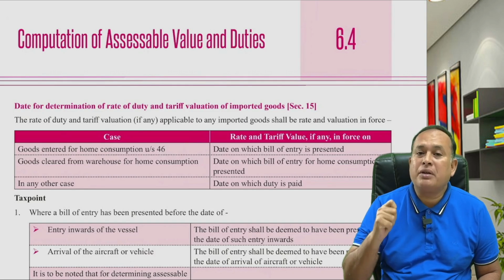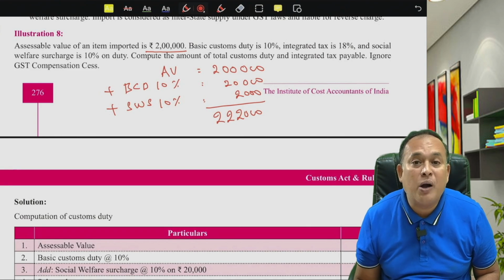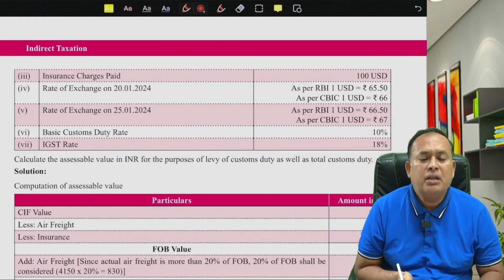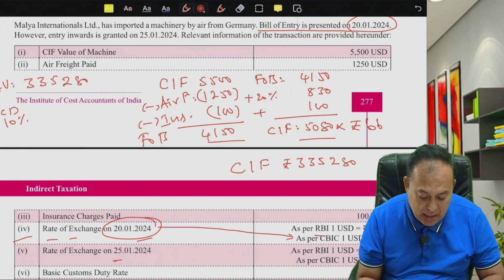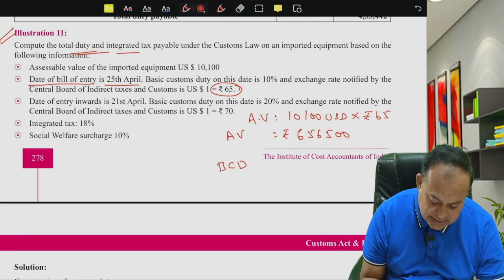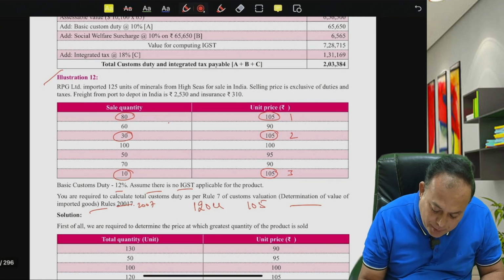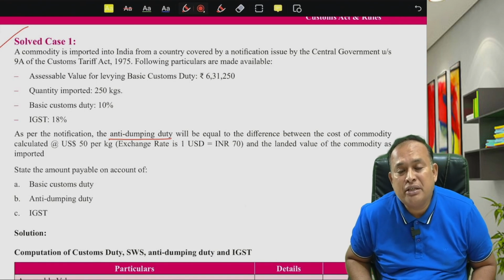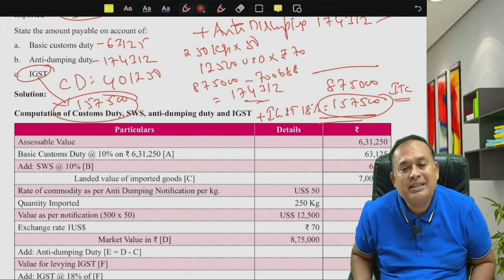CUSTOMS LAW - Lesson 4 | Rafi Sir IDT Guru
Assessable value and duties under Customs Law explained with help of examples.
highly useful to CMA Inter Students appearing for June 2024 or December 2024 exams
Resource Person - Rafi Sir IDT Guru